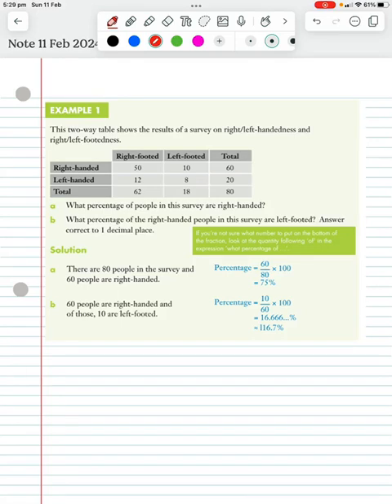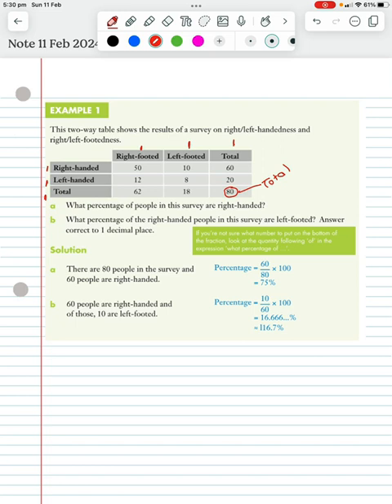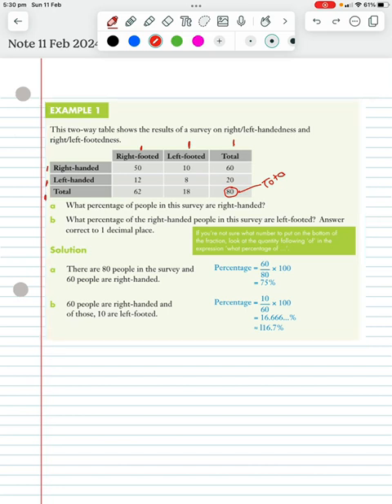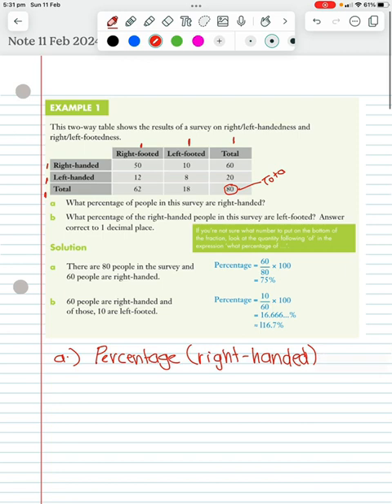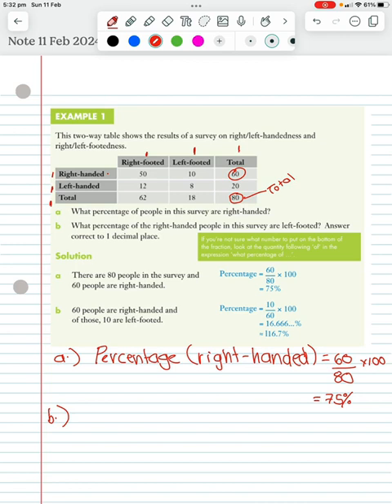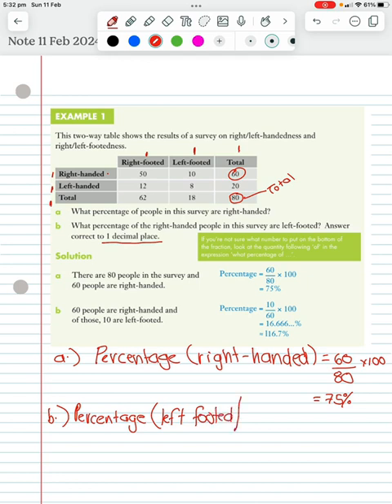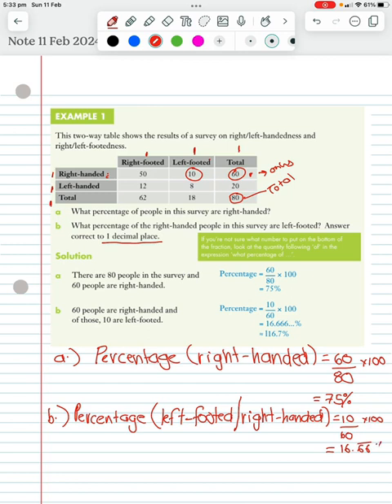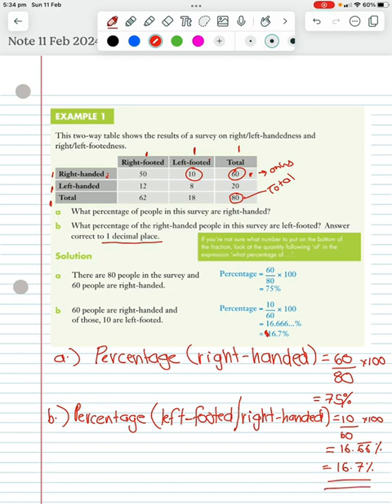5.02: Two way Tables